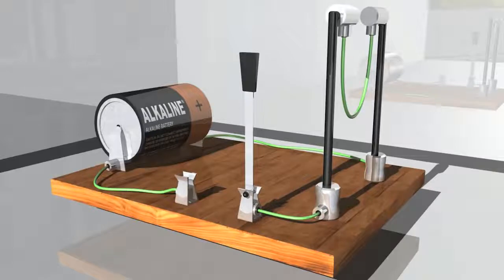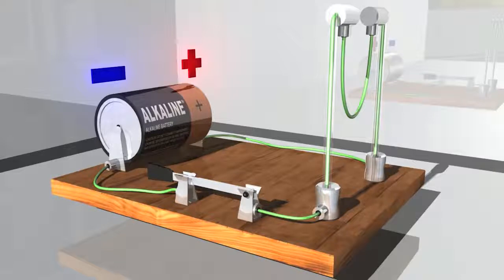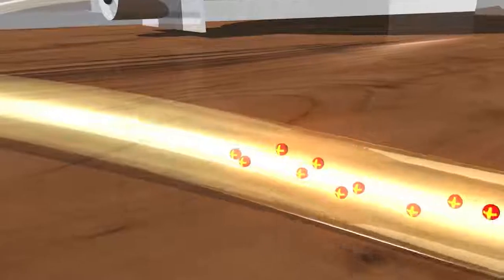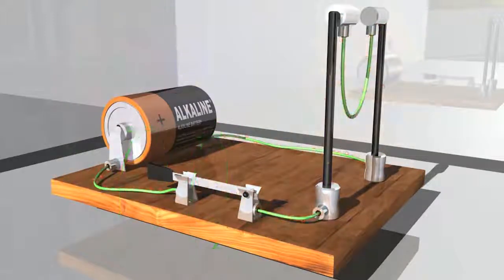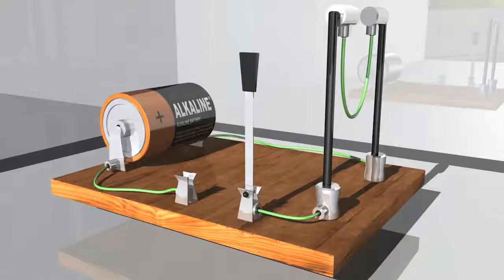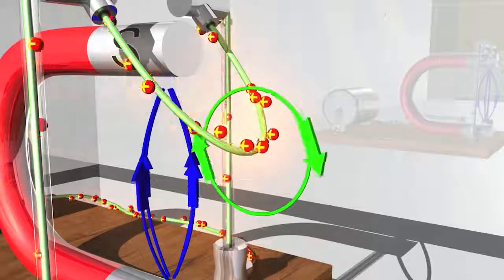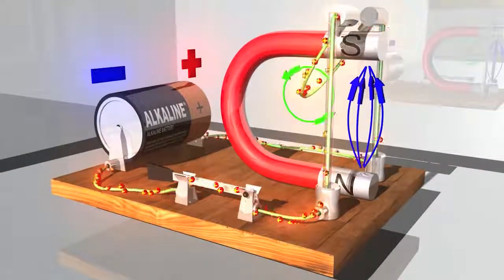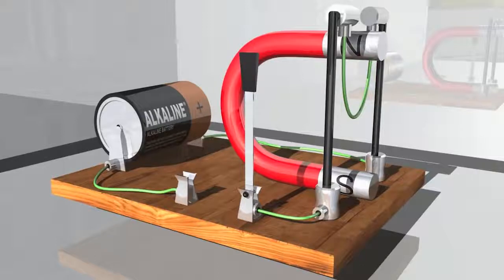1-2 The Lorentz Force Link1